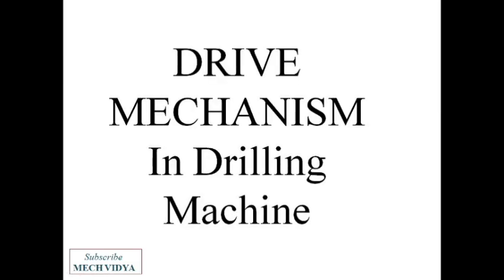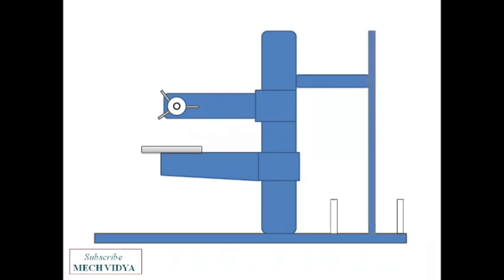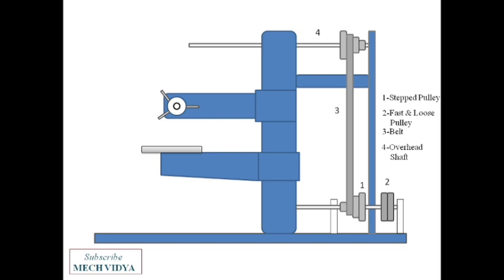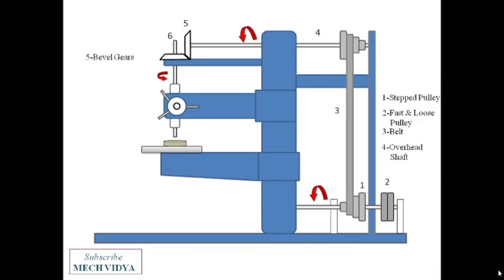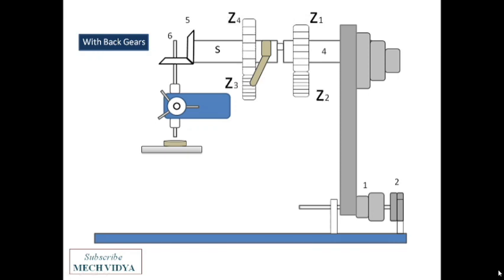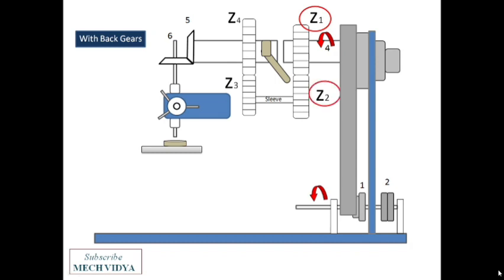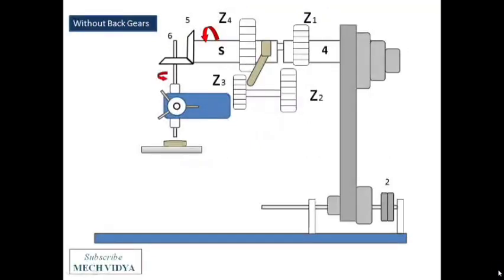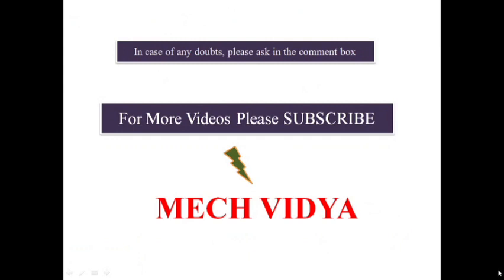Drive Mechanism In Drilling Machine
In this video, we will understand how motion is transferred through pulleys, shafts and gears in order to rotate the drill spindle! The drive mechanism in drilling machine has been shown with simple animation